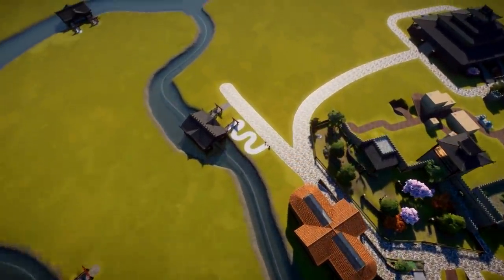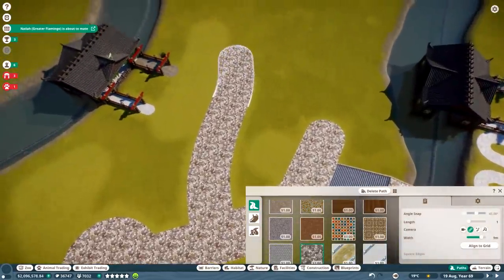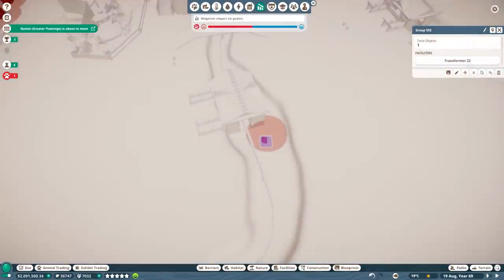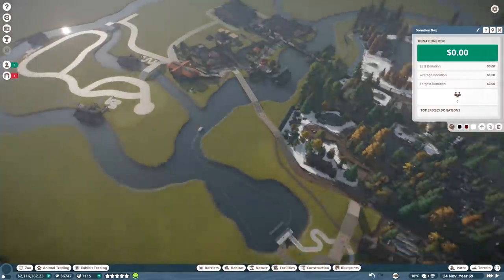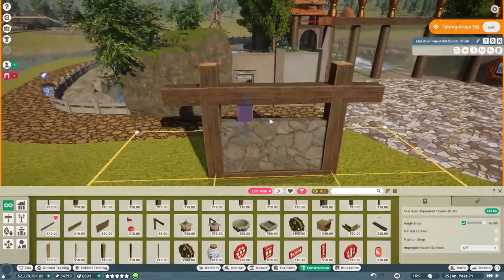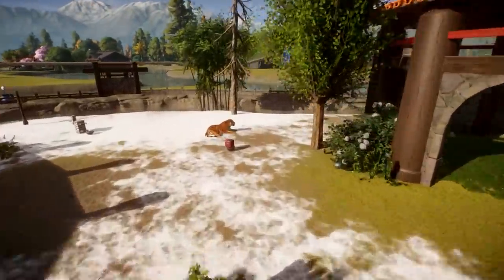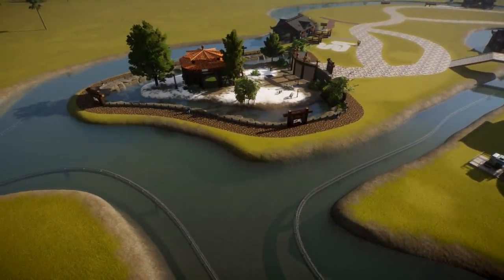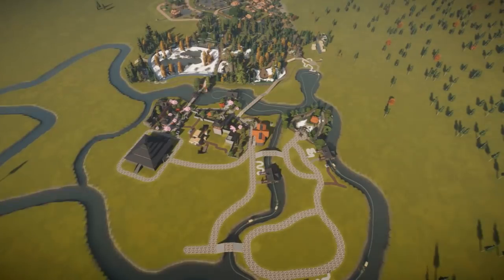Awesome Siberian Tigers!! | Planet Zoo Ep.15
Today we make quite a few positive additions  :D